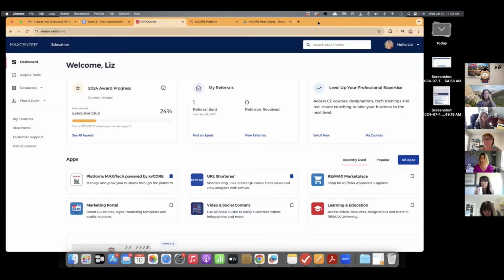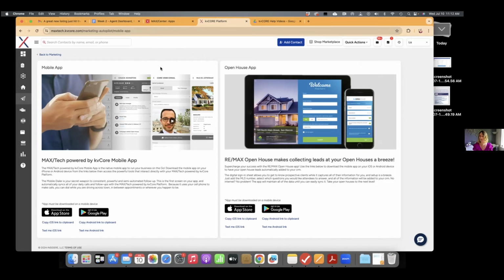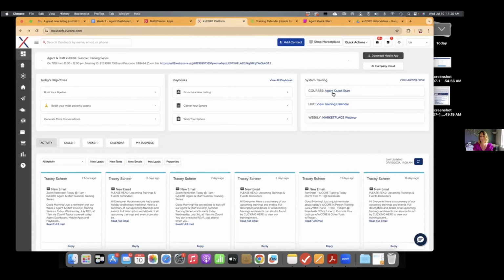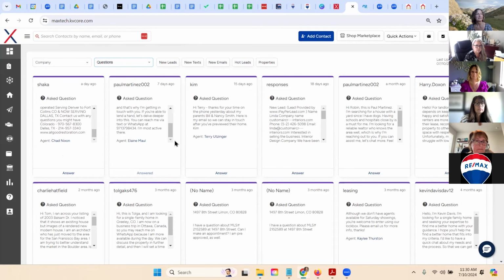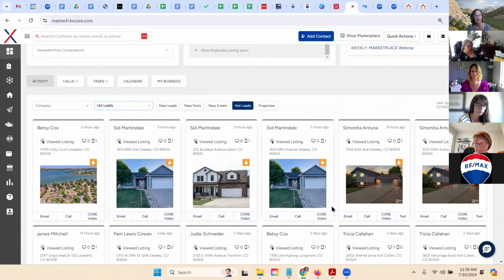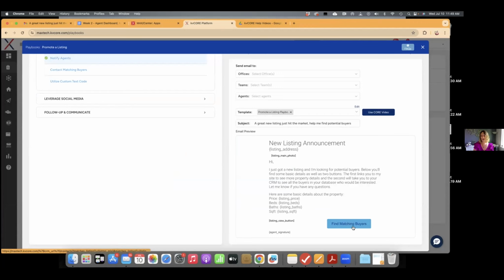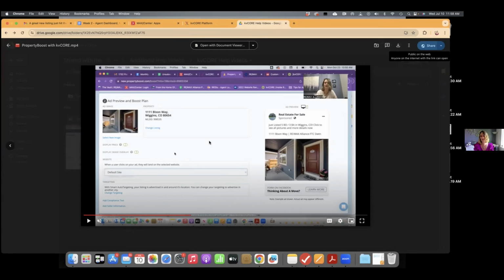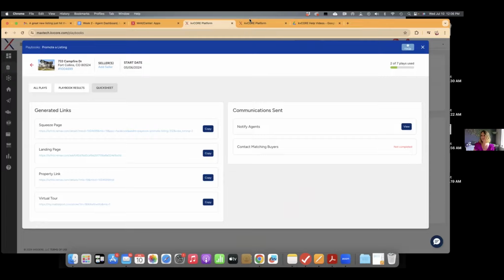RE/MAX Alliance Agent kvCORE Training - Week 2